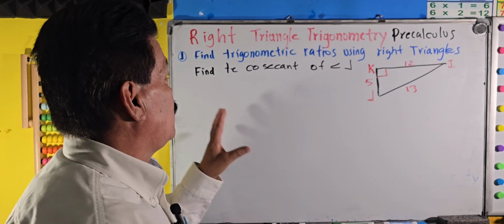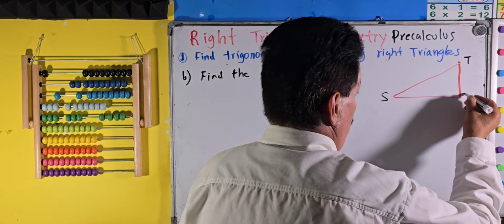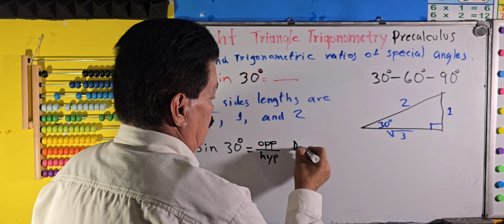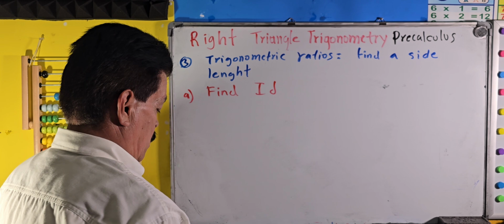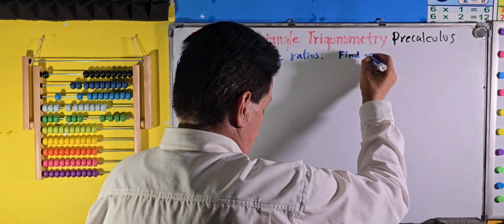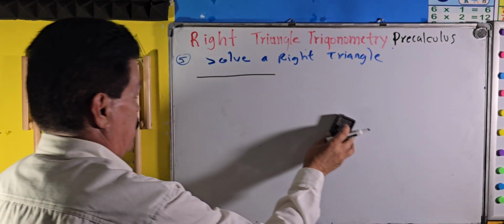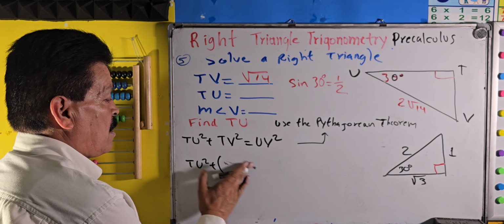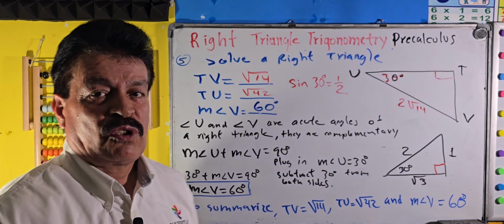UNLOCK THE POWER OF TRIGONOMETRY: RIGHT TRIANGLES AND SPECIAL TRIANGLES EXPLAINED | PRICALCULUS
Unlock the Power of Trigonometry: Right Triangles, Ratios & Special Triangles Explained!

Discover how to solve right triangles using trigonometric ratios like sine, cosine, and tangent—explained with clear visuals, easy-to-follow examples, and special right triangles (30°-60°-90° and 45°-45°-90°). Whether you're a high school student, college learner, or preparing for a math competition, this lesson will build your understanding and confidence in trigonometry!

In this video, you will learn:

What makes a triangle a right triangle

How to identify and use opposite, adjacent, and hypotenuse sides

How to calculate sin, cos, and tan with real-life examples

Why special triangles are so powerful in solving problems

Tips for memorizing trigonometric ratios and using them effectively

Perfect for Algebra 2, Geometry, and Pre-Calculus students!